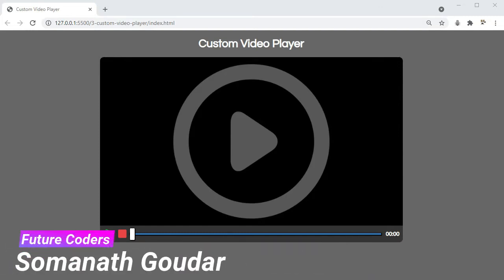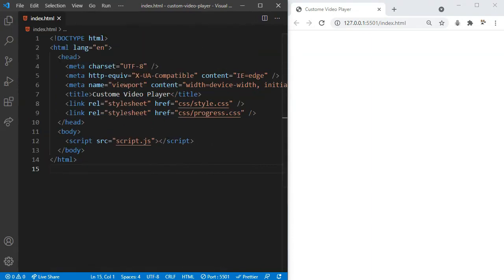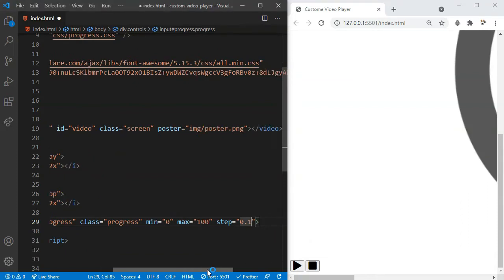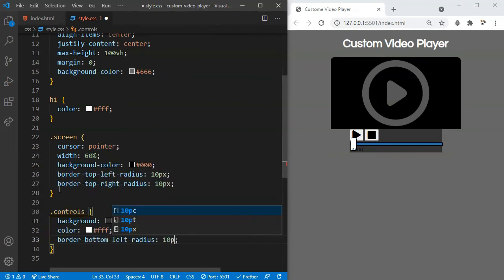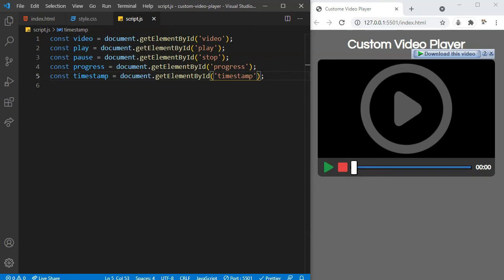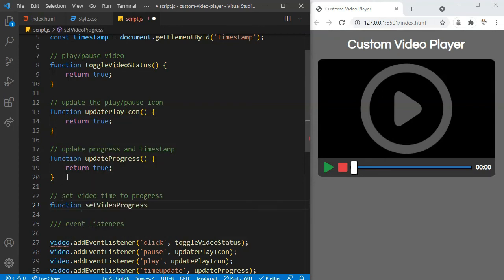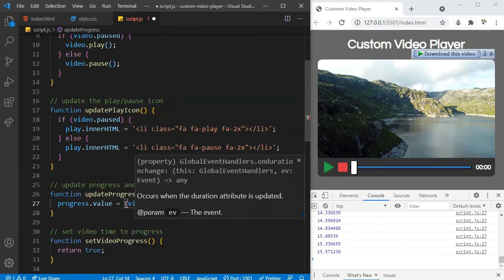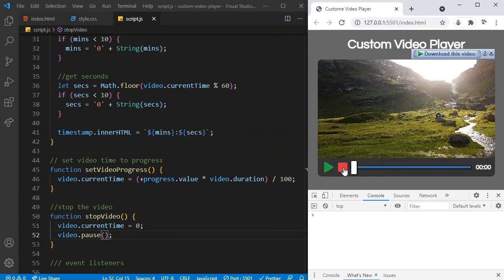Build a Custom Video Player Using JavaScript - JavaScript Beginner Projects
JavaScript Project Tutorial. Create a custom video player using vanilla javascript. We will also use html and css to make it look good.

Credits :
These projects are part of Traversy Media's Course on Udemy
20 Web Projects with Vanilla JavaScript